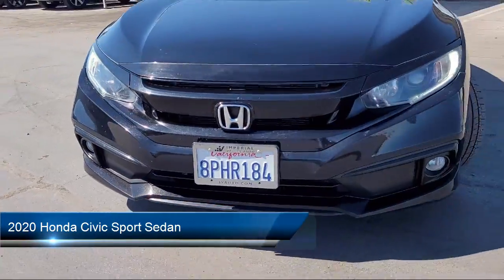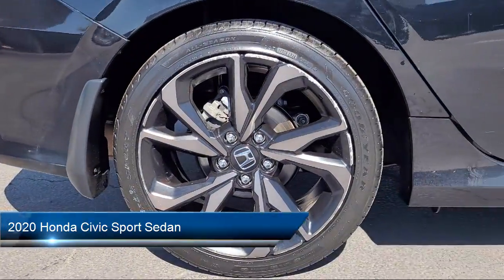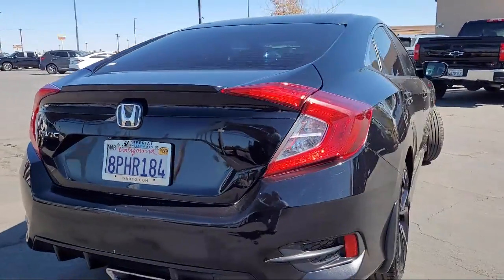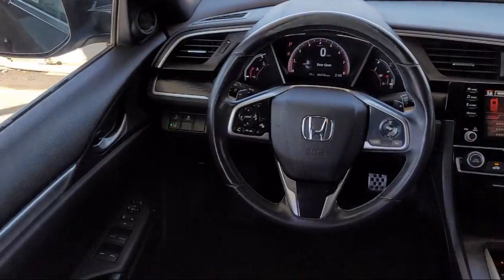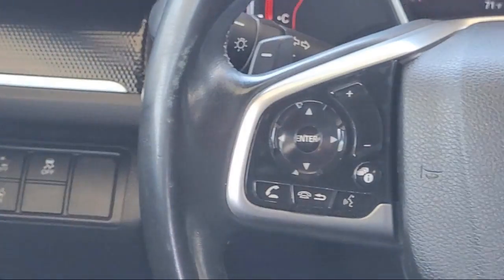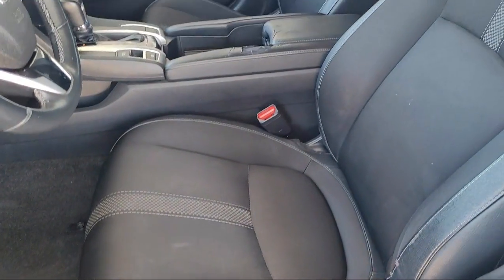2020 Honda Civic Sport Sedan Yuma El Centro Imperial Valley Calexico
2020 Honda Civic Sport Sedan Stock Number: H82069AA Vin:19XFC2F87LE200699.
Imperial Valley Honda is proudly serving our friends and neighbors in Yuma, El Centro, Imperial Valley, and Calexico. or give us a call at for more information about this or any of our other vehicles.
Imperial Valley Honda664 Thomas Lane